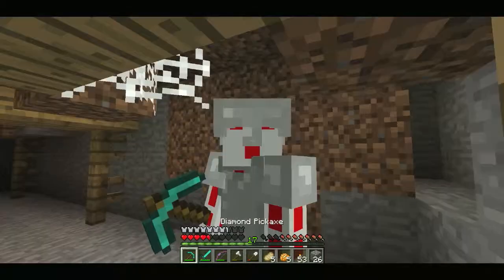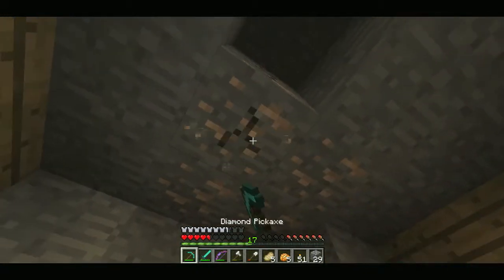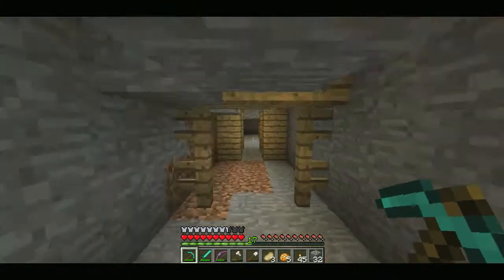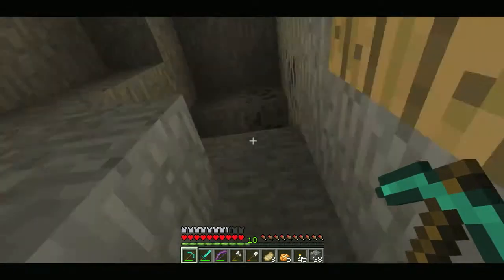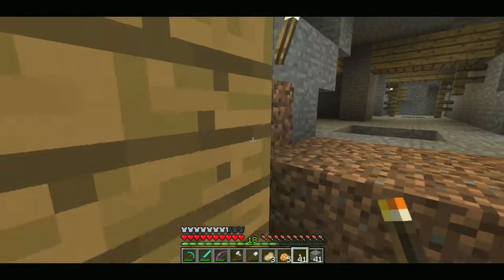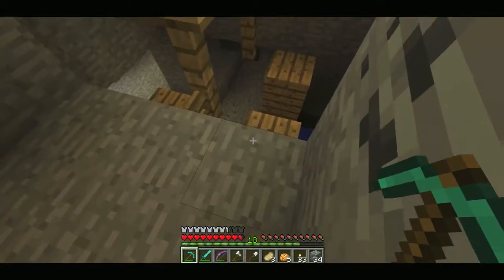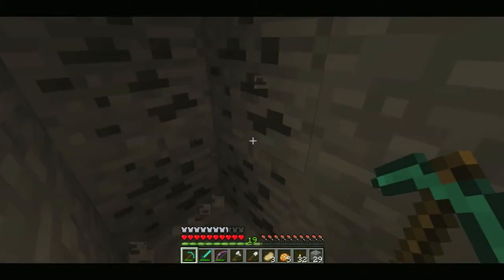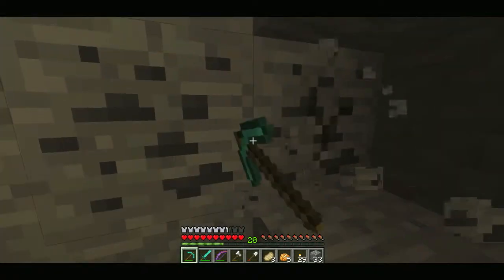Lets play ep 11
Sorry about any background noise